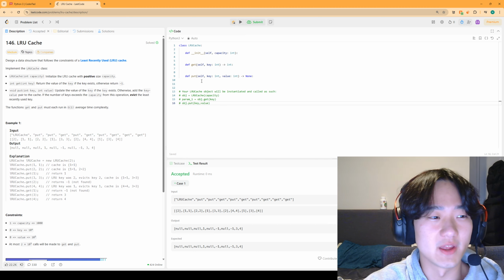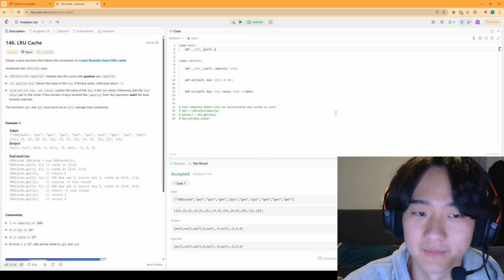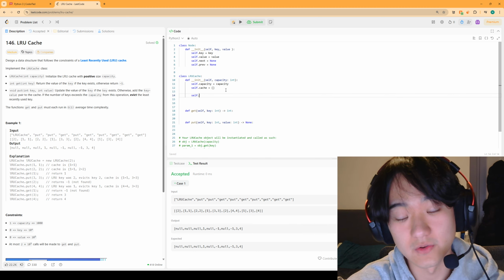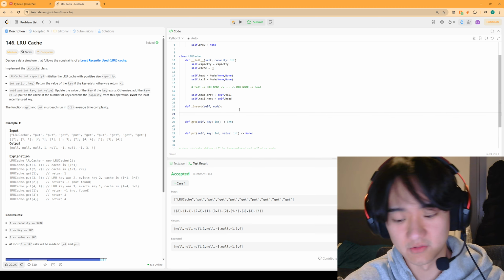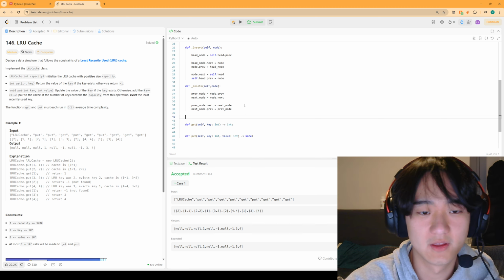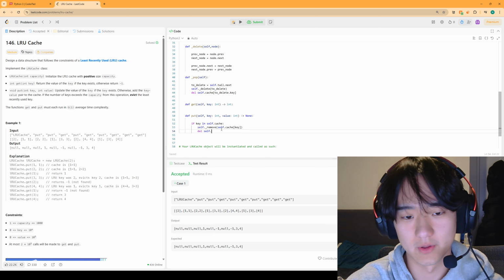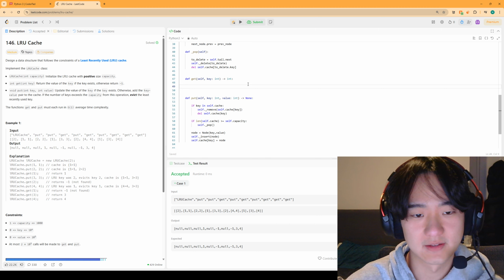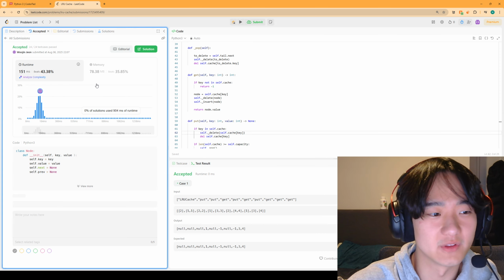146 LRU Cache